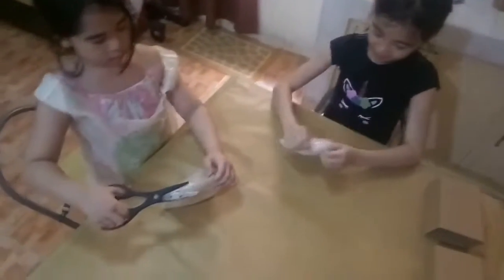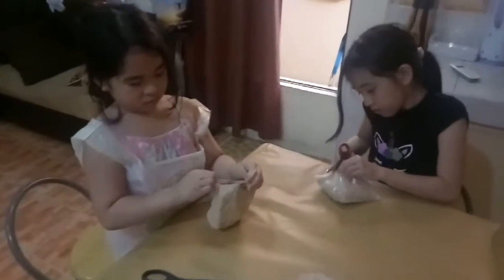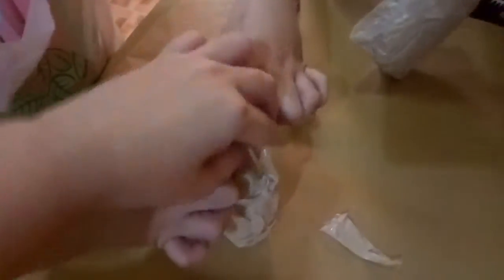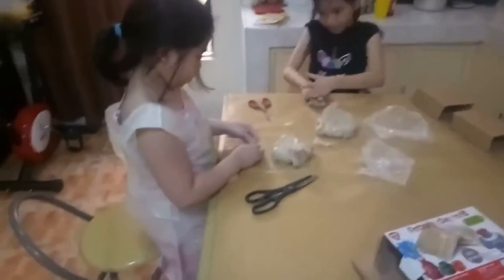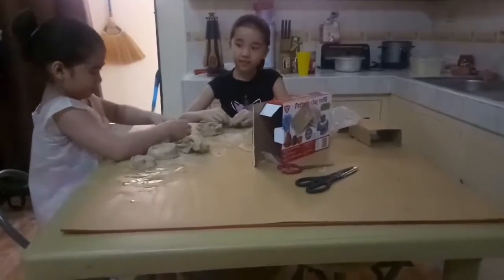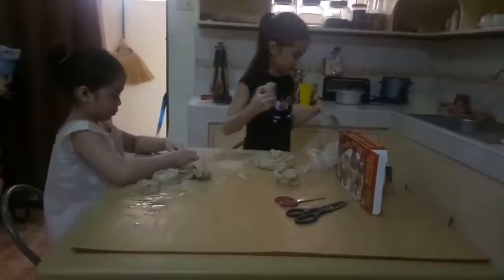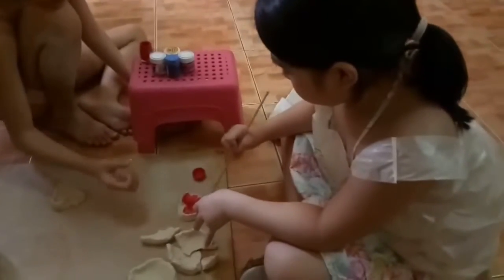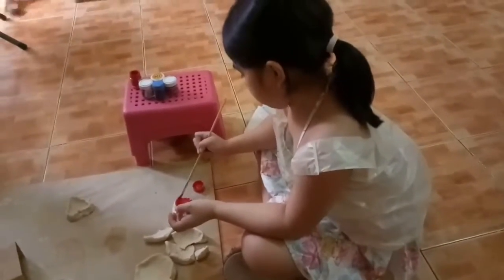Arts | Pottery Making and Pot Painting | 062518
The girls had their hands on pottery making and also painting. They just love arts so I make sure that I give them different activities which involve arts.